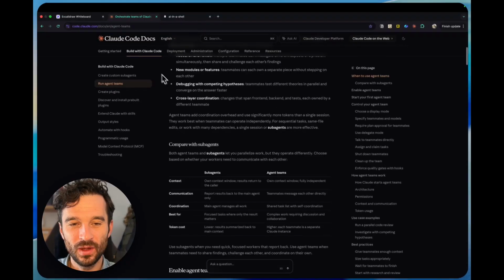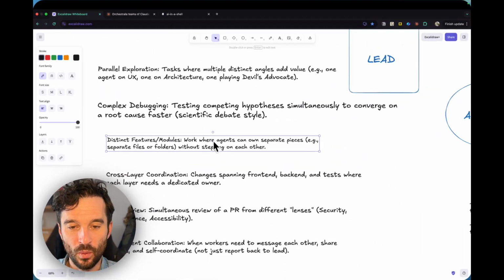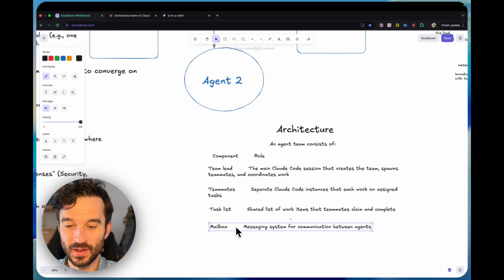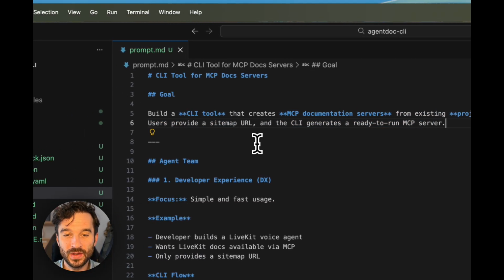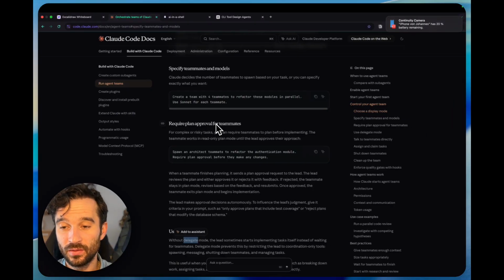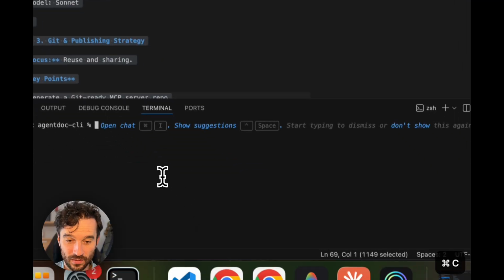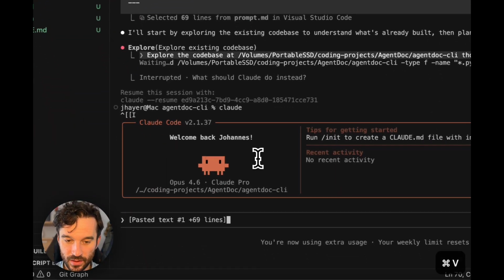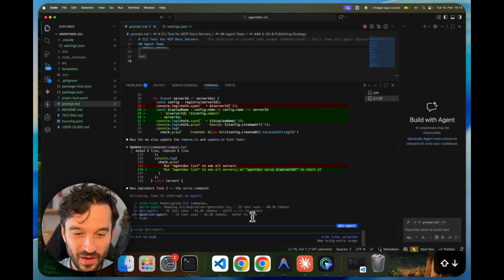Claude Code's Agent Teams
Learn Claude Code Agent Teams: Orchestrate AI Developers in Real-Time

Scale your engineering velocity by coordinating multiple Claude Code instances to work as a unified squad. In this tutorial, you'll master the experimental Agent Teams feature to spin up autonomous specialized agents that communicate, plan, and execute complex refactors in parallel